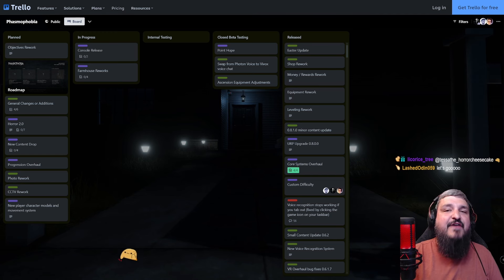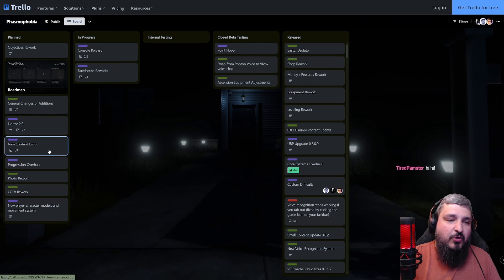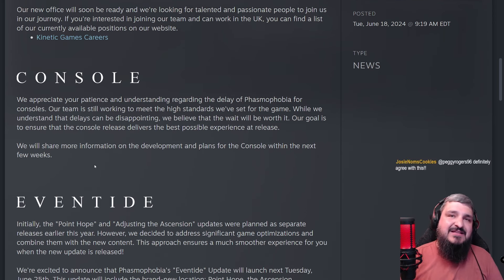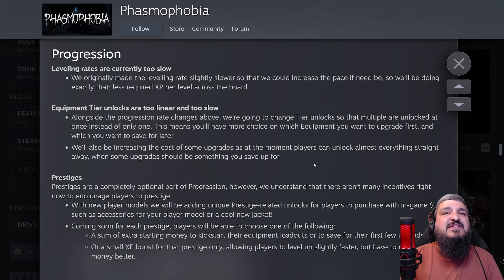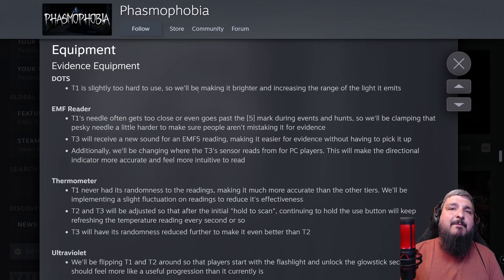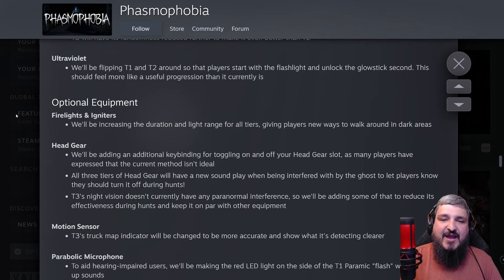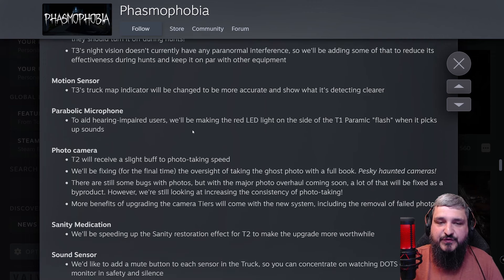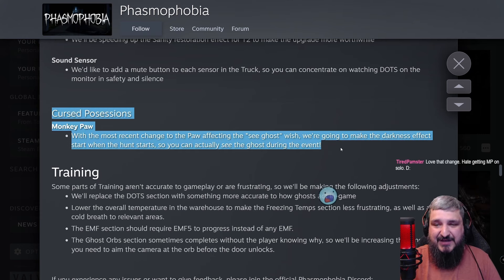Massive Phasmophobia Update Next Week!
The Phasmophobia developers have just announced that the next major update will be dropping next week, Tuesday June 25th, 2024!  Thanks to the previous Dev Previews and the Q&A that took place on the stream of one of the game's developers, we have a really good idea of what new content will be included in this upcoming update.

In this video I take a deep dive into all aspects of this new update and some of the future updates to come.  With a new map, equipment balancing, progression adjustments, and the preparation of the game's long awaited release to consoles, there is a lot to go over!

Please feel free to drop your thoughts and ideas in the comments section, would love to hear your perspective on these upcoming changes!